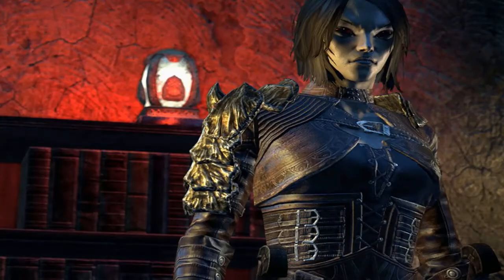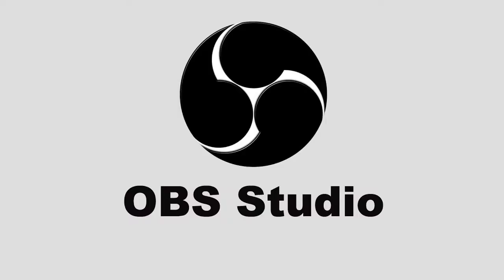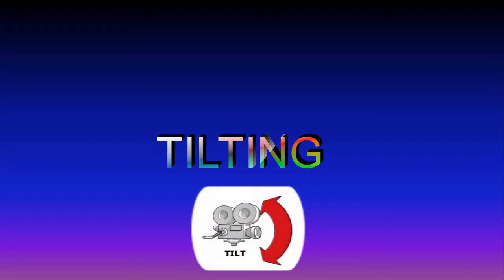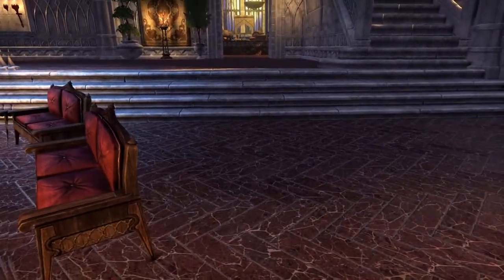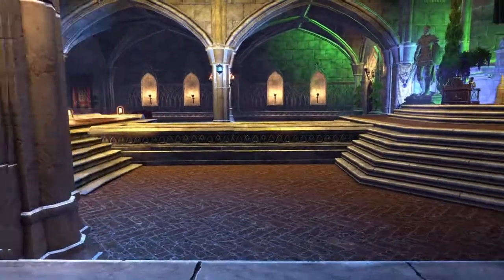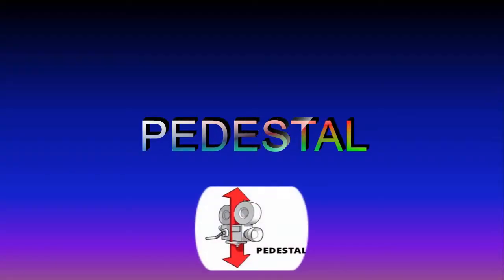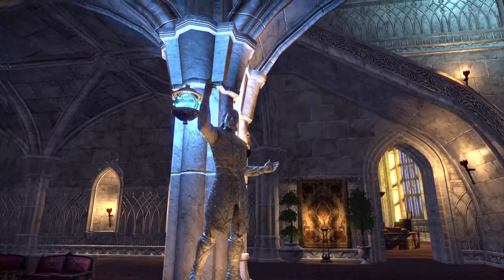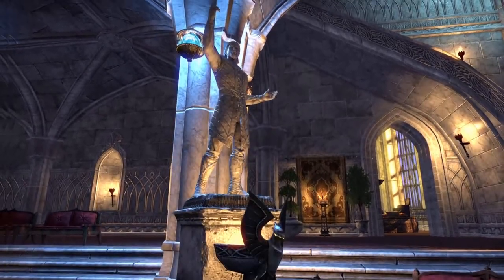7B Camera Movement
More info on Camera movements to make your videos look better.